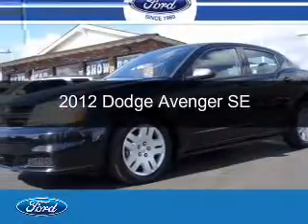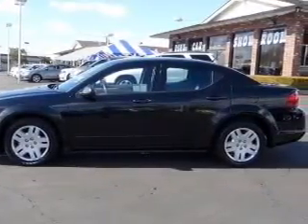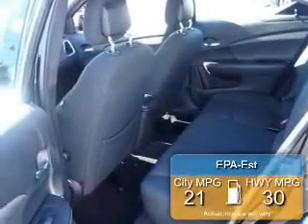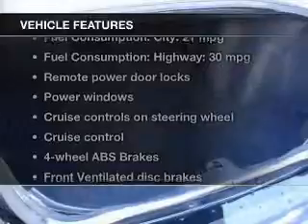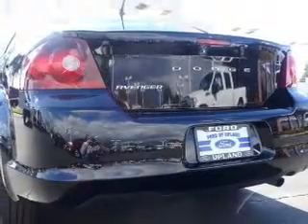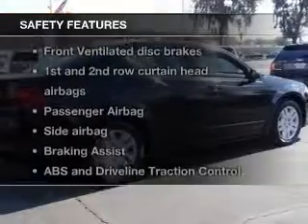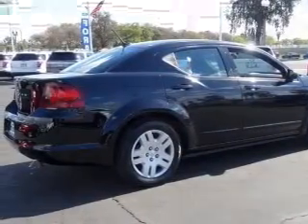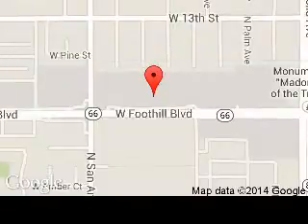2012 Dodge Avenger - Upland CA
Phone:
Year: 2012
Make: Dodge
Model: Avenger
Trim: SE
Engine: 2.4 liter inline 4 cylinder 16 valve
Transmission: Automatic
Color: Black
Mileage: 32313
Address:
555 W. Foothill Blvd.